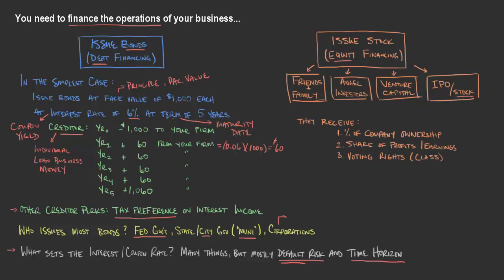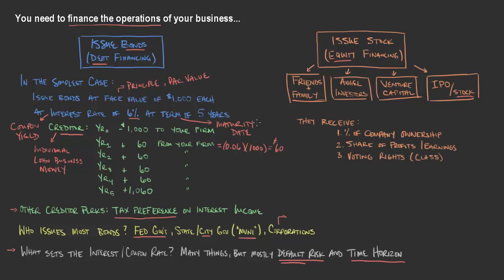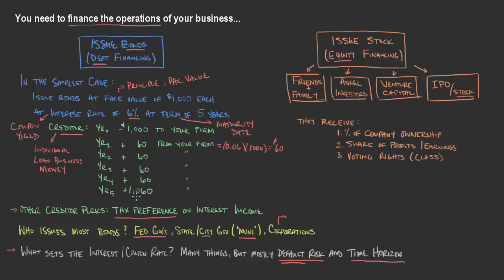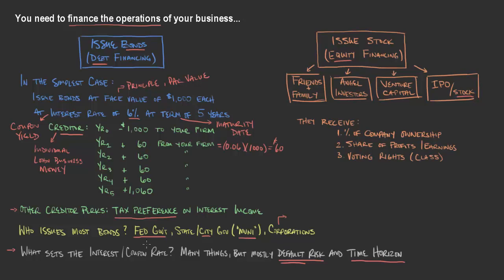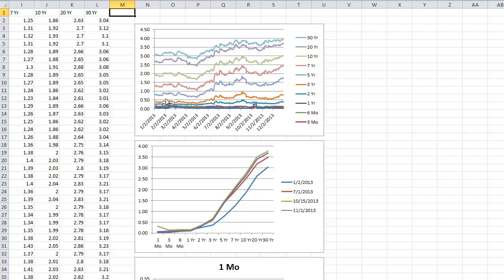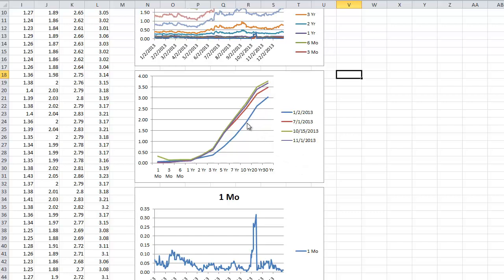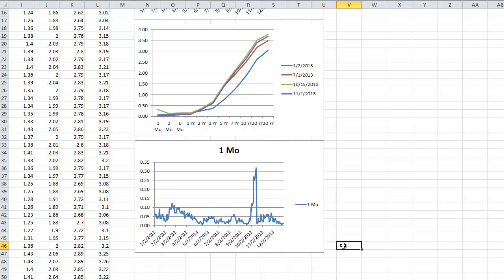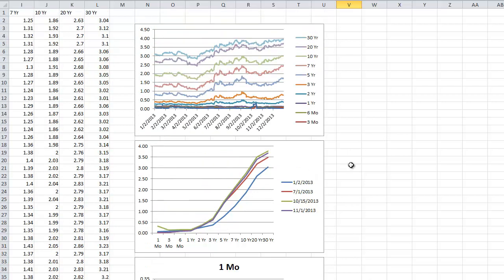EC232.L05.TBillYields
We briefly discussed the bond market in relation ot the Federal government.  Here we spend a little more time discussing the yield on various treasury bills based on maturity date and default risk (thanks to the 2013 debt ceiling fight).